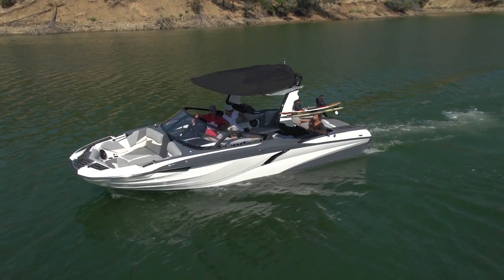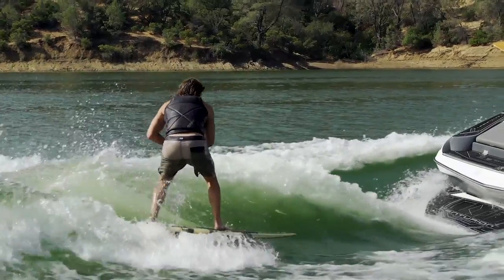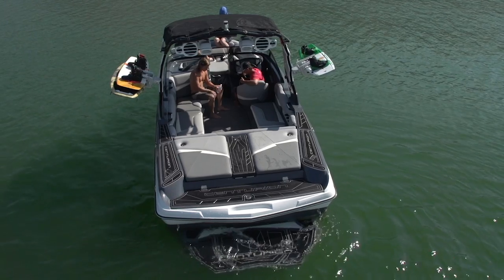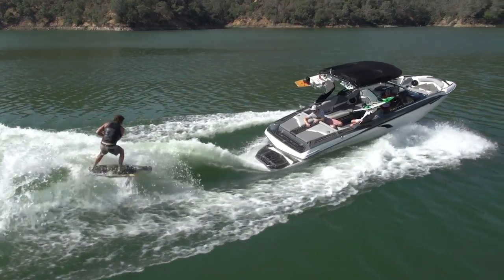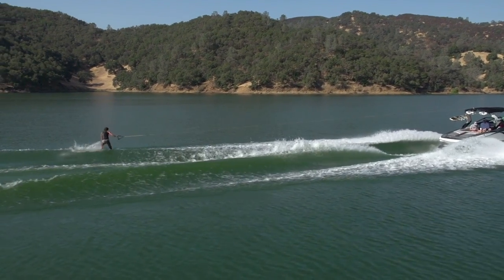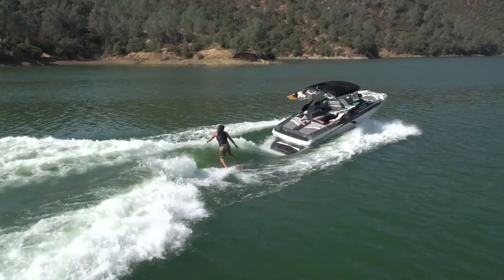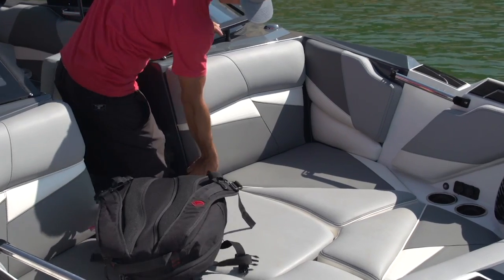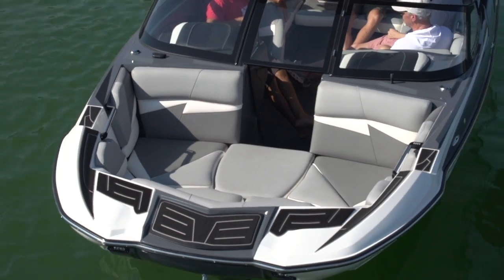Centurion 2018 Fi23 Top 3 v1 mp4